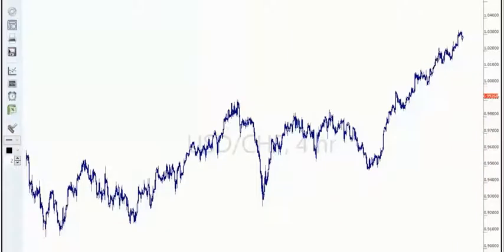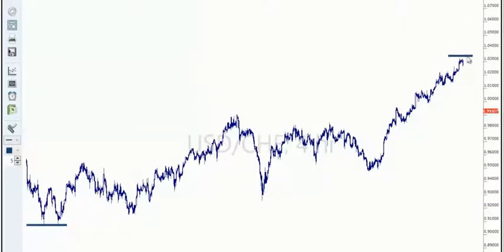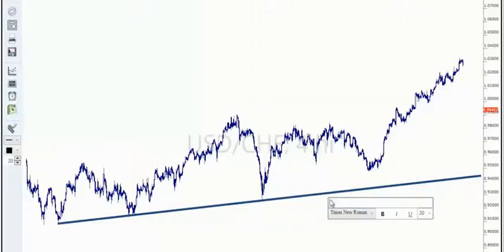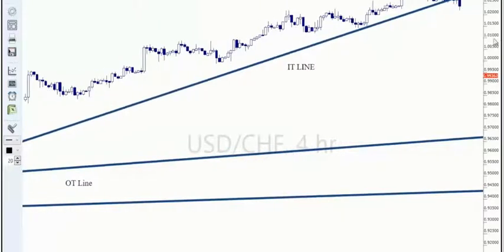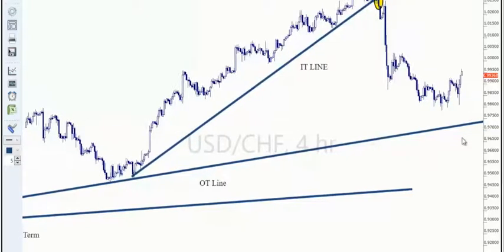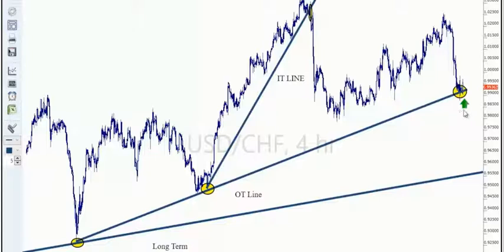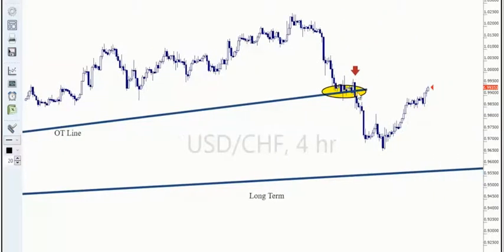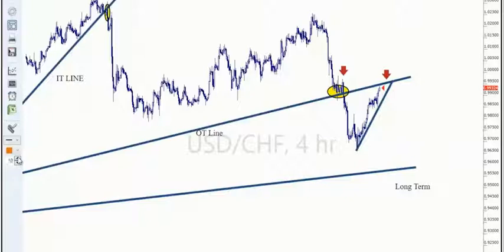How to Draw Trend Lines Part2